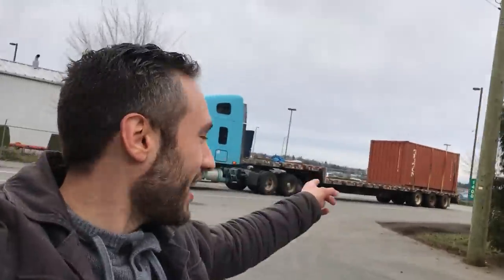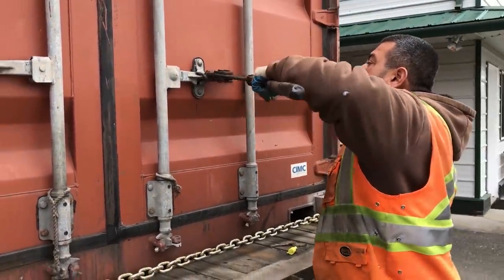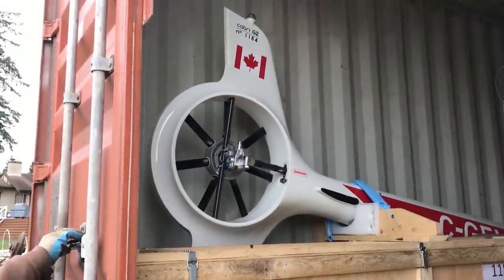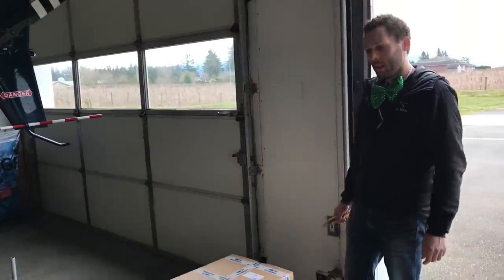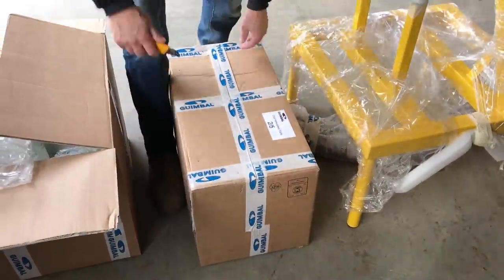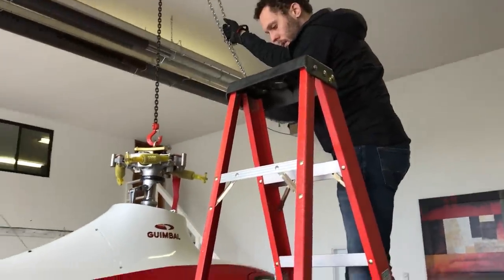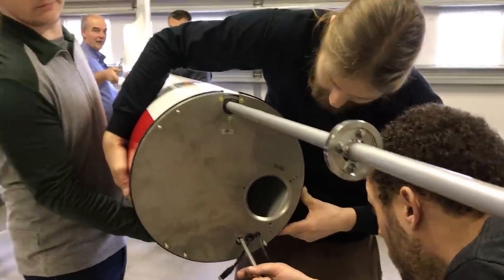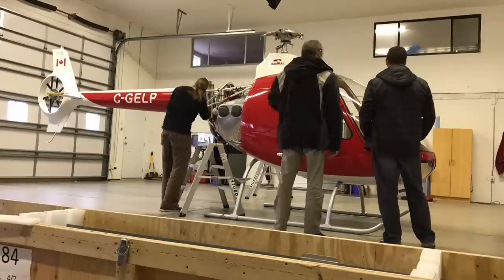First OFFICIAL Helicopter Unboxing | Guimbal Cabri G2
Our Guimbal Cabri G2 helicopter arrived.  We spent the day assembling it.  We are so excited to finally be flying the amazing helicopter.  We want to give a huge thanks to Guimbal Helicopters for being so amazing to work with and creating such a wonderful training helicopter.  We look forward to many amazing years of partnership together.  I believe this is the first official unboxing of a helicopter on YouTube.